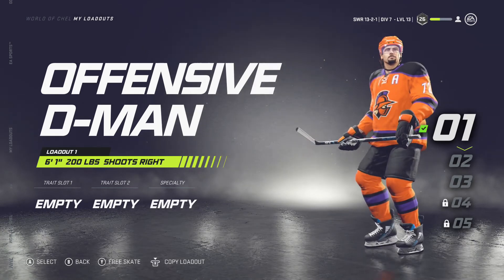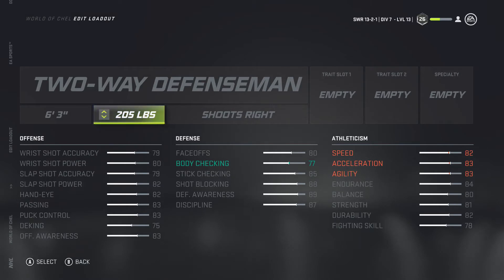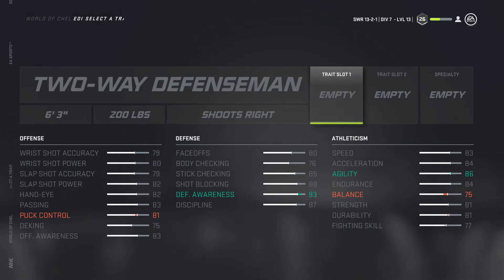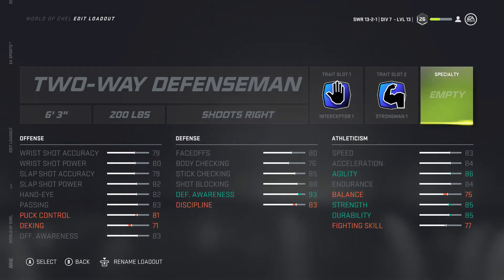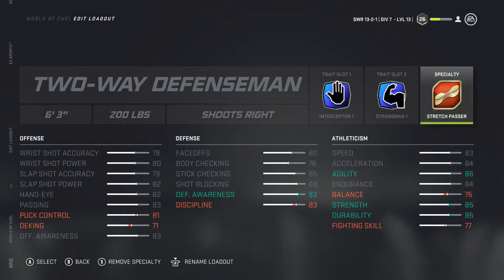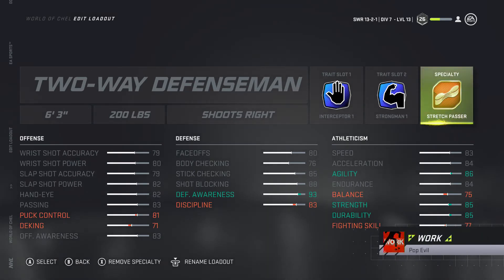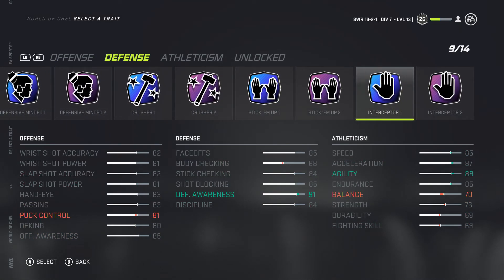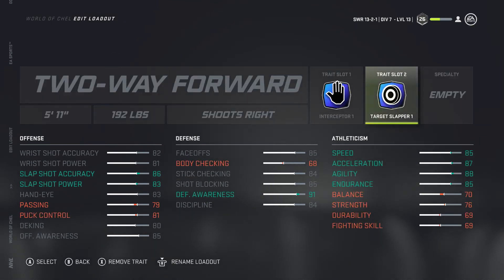The BEST Defenseman Builds in NHL 21! *Early-Unlock* (NHL 21 Tutorial)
Welcome back to another EASHL tutorial video showing how to create the BEST defensive builds in NHL 21.

Music (in order of appearance):

The Speed of Sound (Instrumental Version) - Dayride Ritual
Where Do We Go From Here (Instrumental Version) - Dayride Ritual